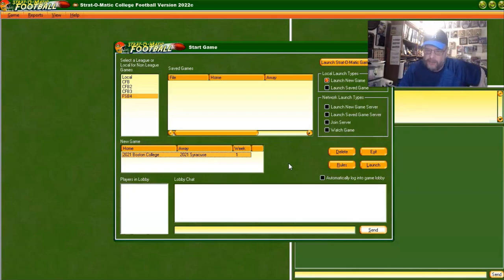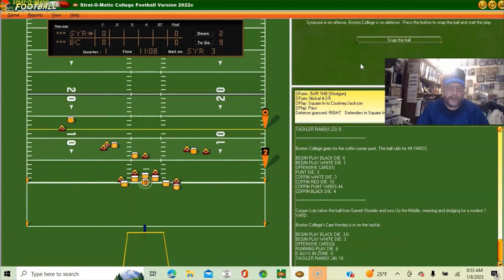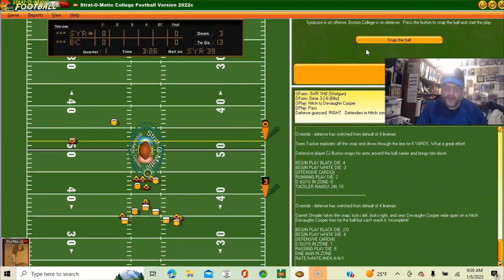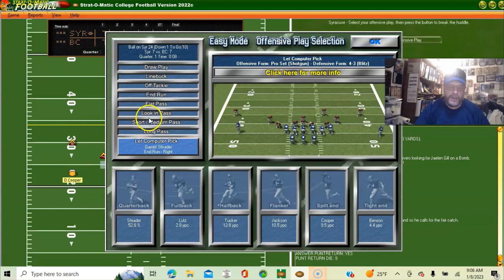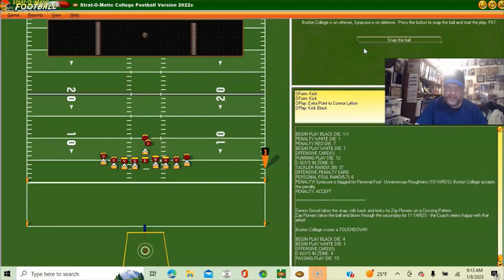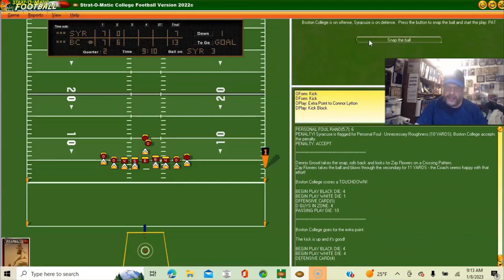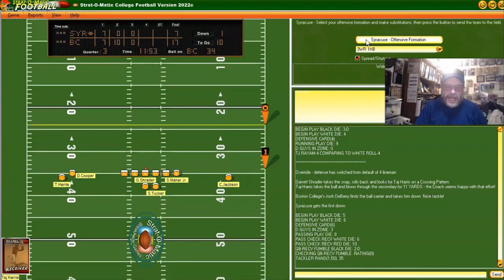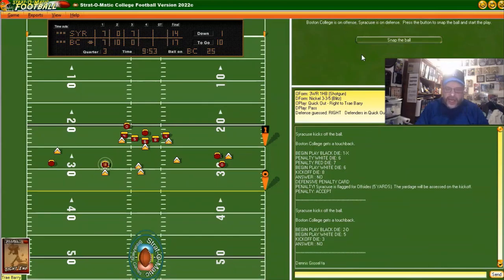Strat-O-Matic PC College Football: SU vs BC | Ep. 5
In an ACC match-up, we have the Boston College Eagles taking on the Syracuse University Orange Men. Me, being from Syracuse originally, will be coaching the Syracuse Orange Men as we try to defeat our ACC rivals from Boston College. A big game on the college calendar each year and a good match-up as well, as Syracuse has improved markedly over the past few years. It's sure to be one Hell of a game.